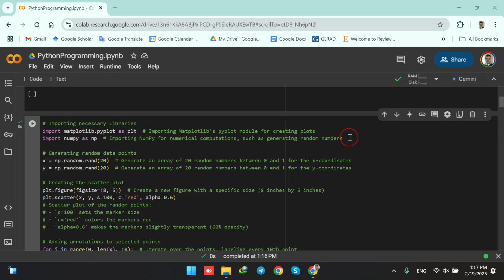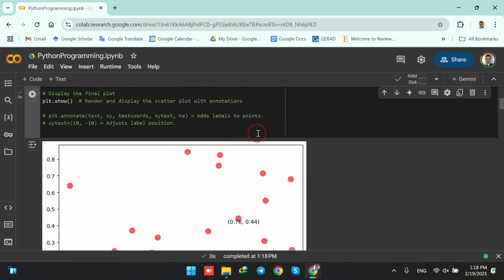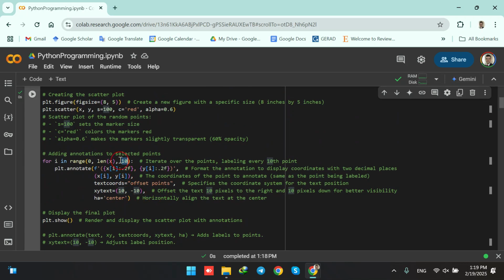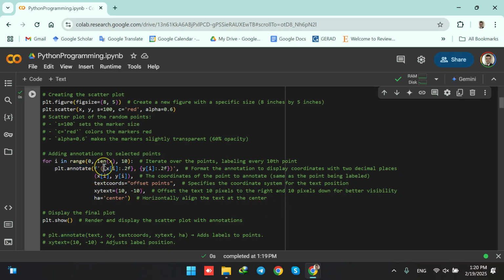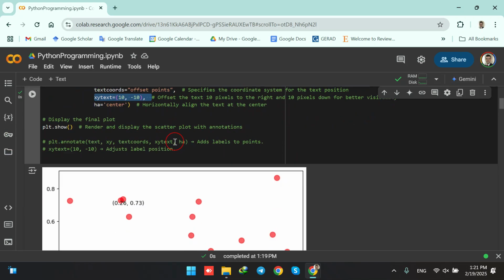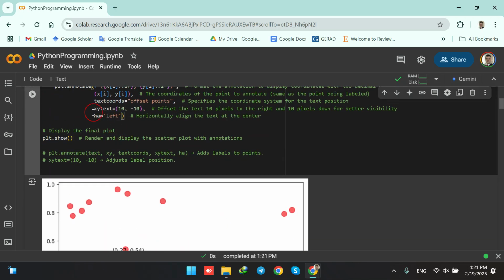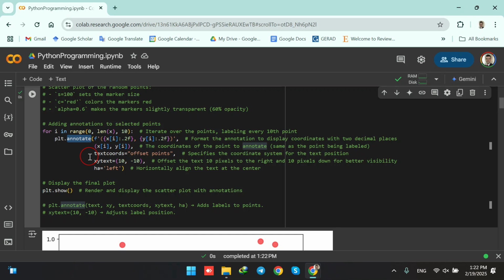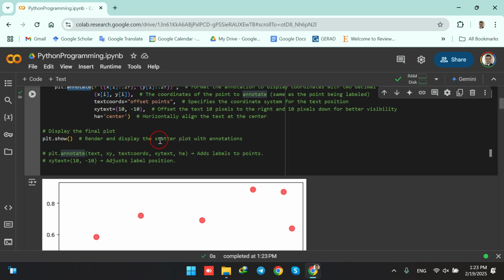Mastering Matplotlib: Annotate Function For Labeling